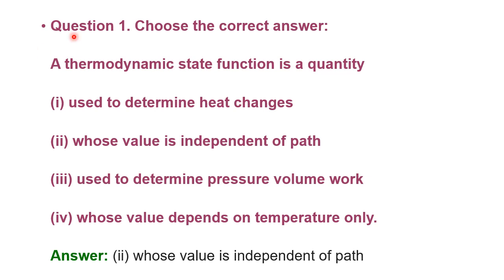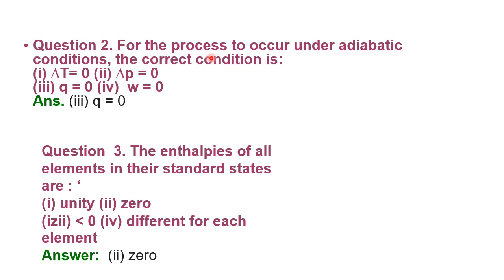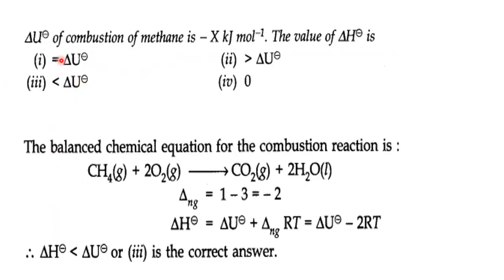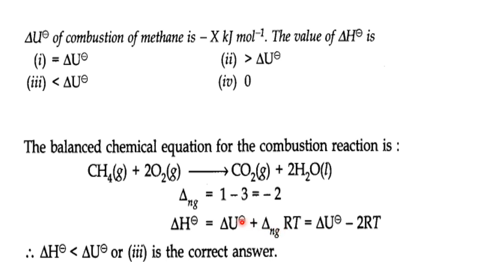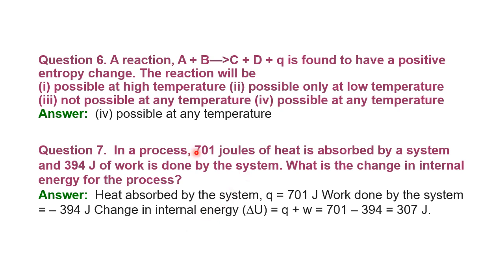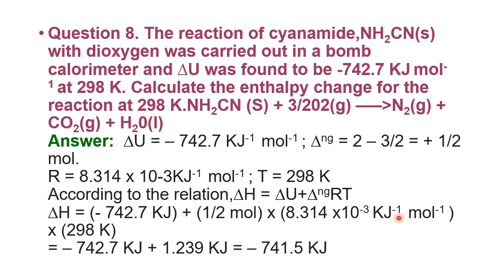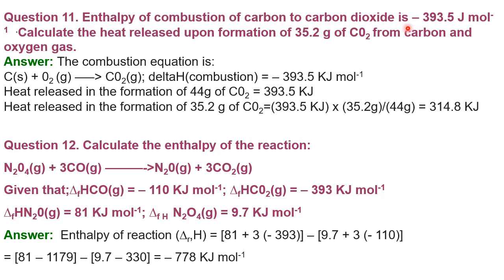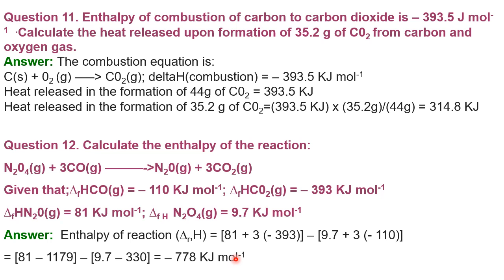REPETITION OF T DYNAMICS NUMERICALS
CLASS 11 CHEMISTRY FOR 27 FEBRUARY